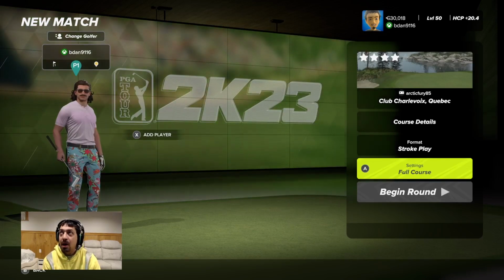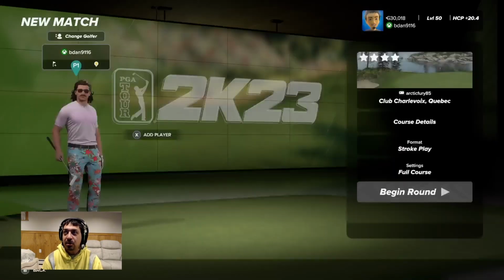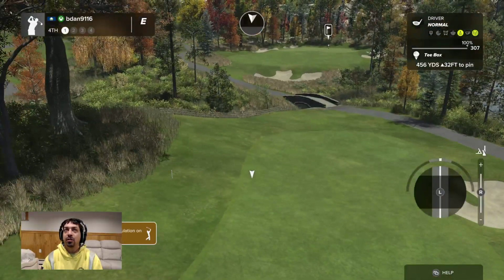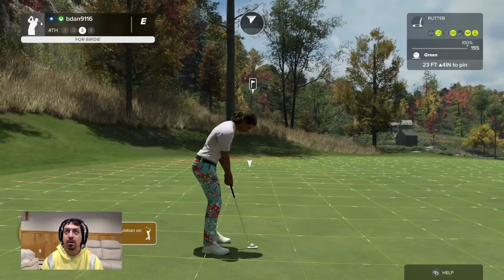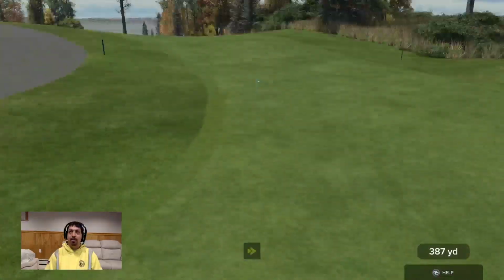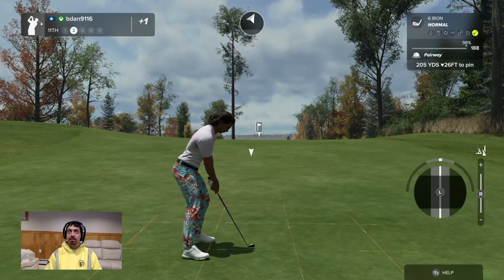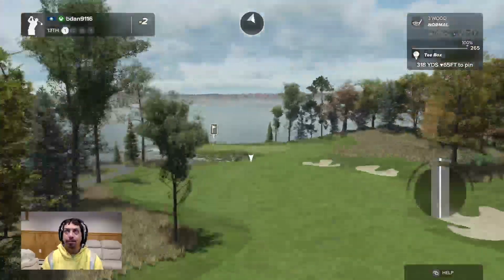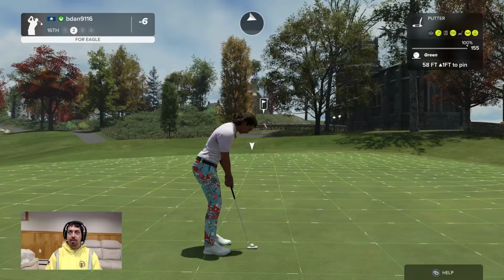GORGEOUS NEW COURSE - Club Charlevoix, Quebec - (Xbox) pga 2k23